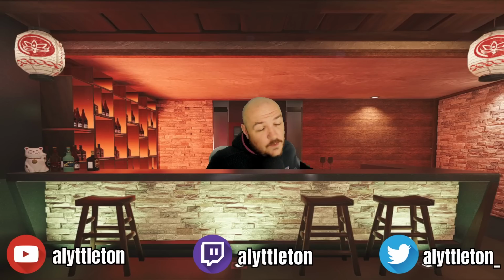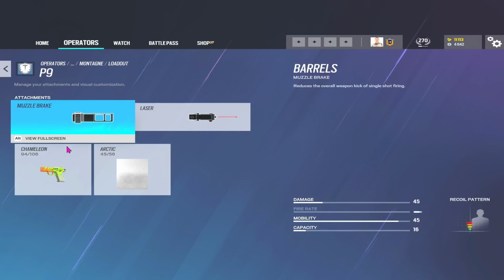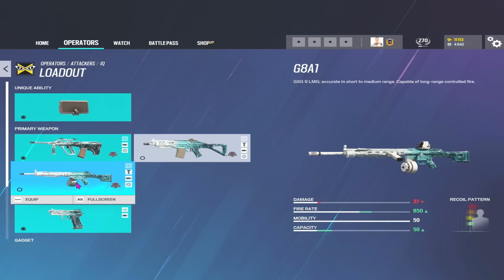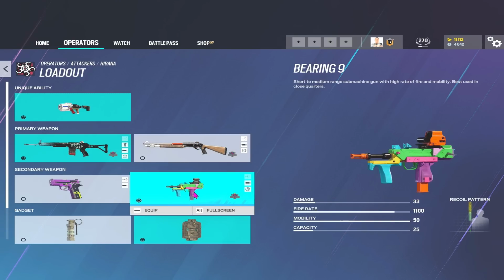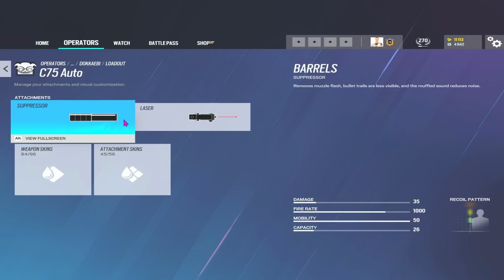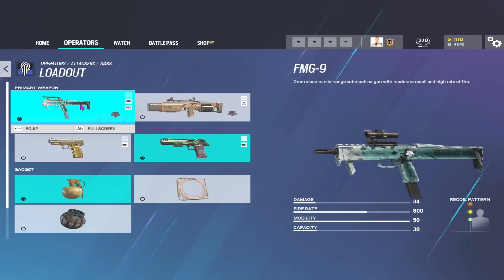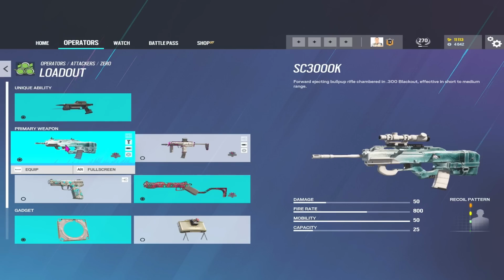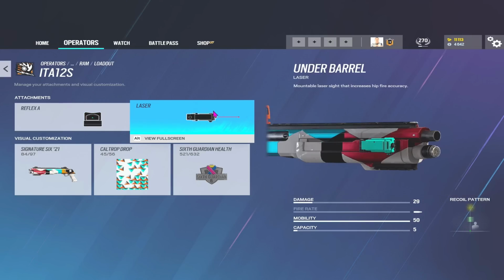*EVERY GUN* Complete ATTACKER Attachment Guide - Rainbow Six Siege 2023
A walkthrough of the attachments that I use on every attacker gun.